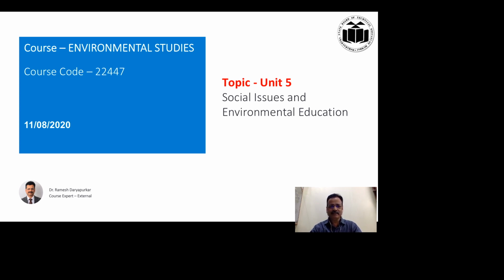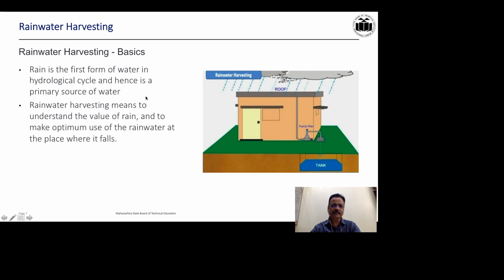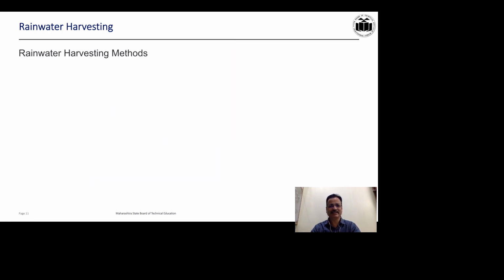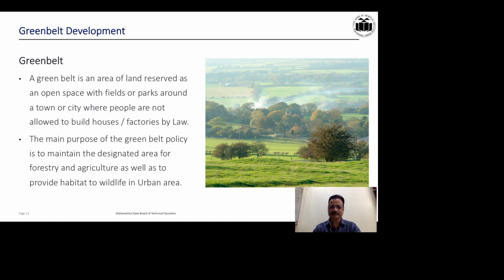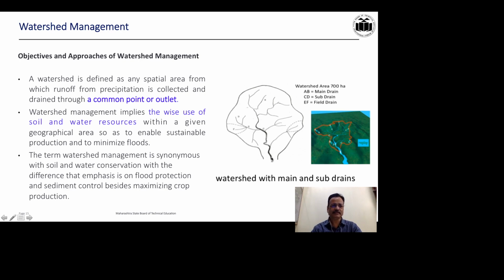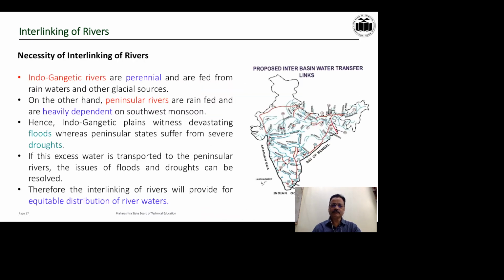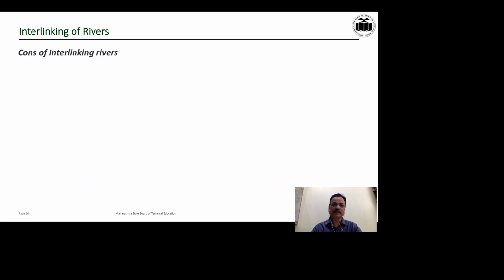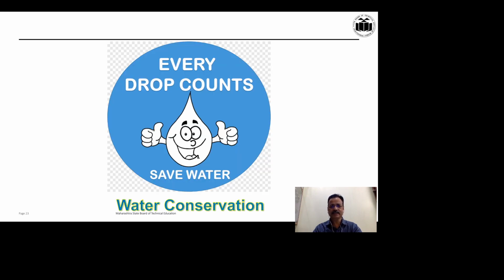22447 EVS CO5 VIDEO UO 5e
Suitable for students of a diploma, degree in all branches, B.Sc.